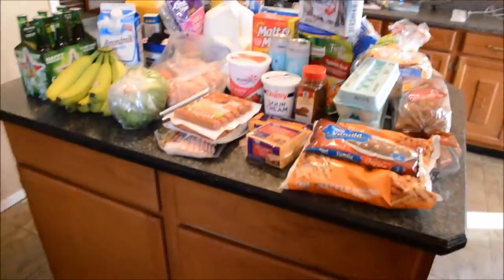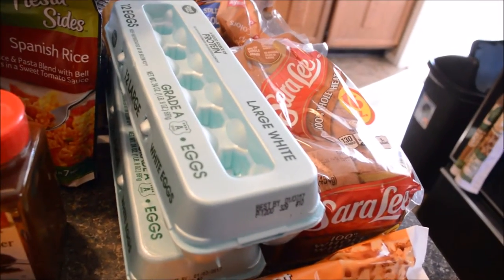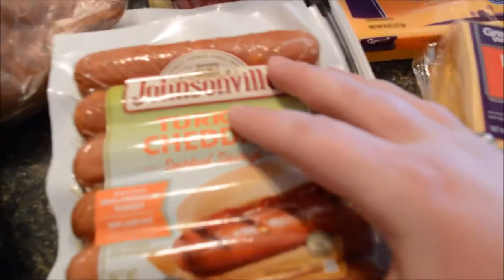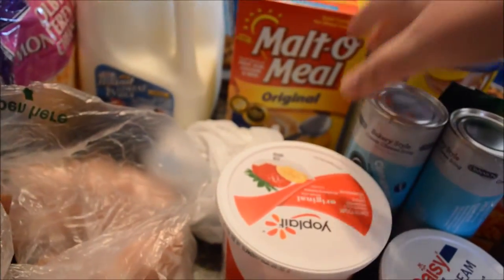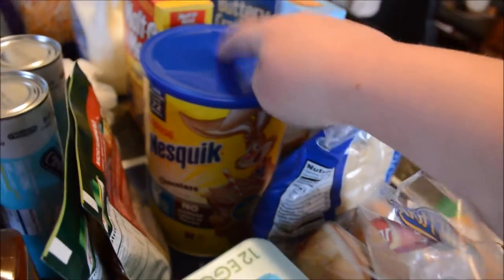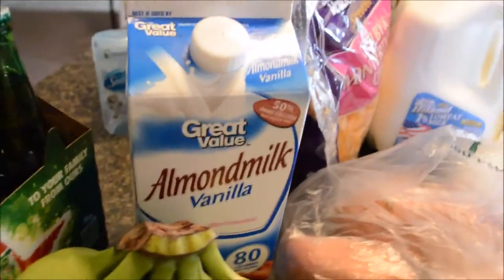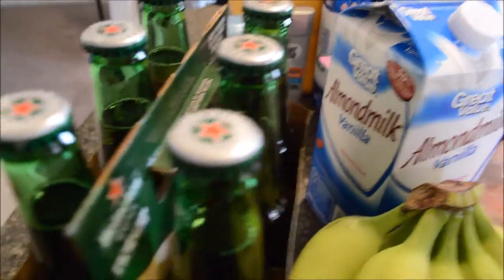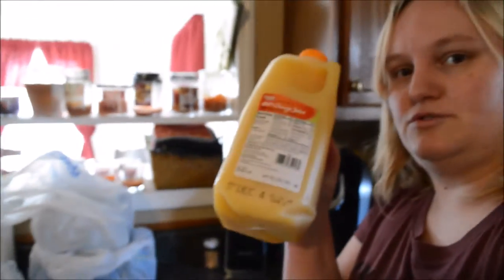WALMART GROCERY HAUL!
I decided to do a grocery haul today. I haven't done one for awhile. I hope you enjoy it.